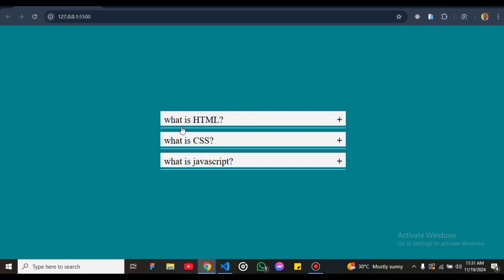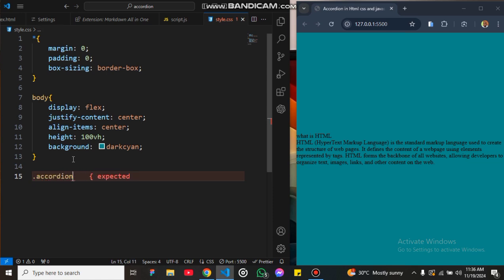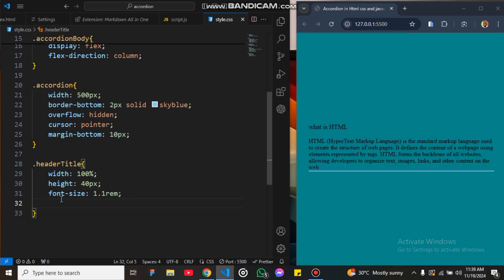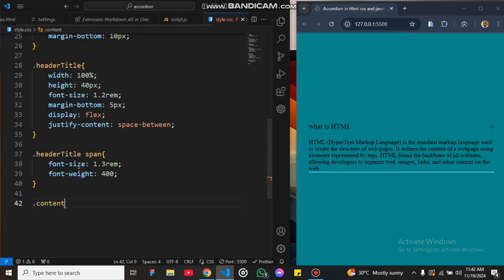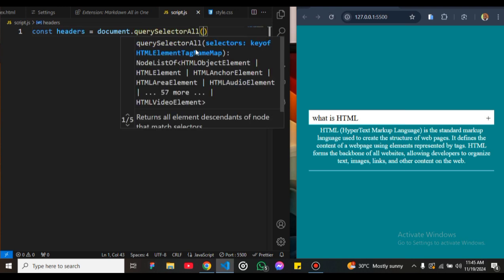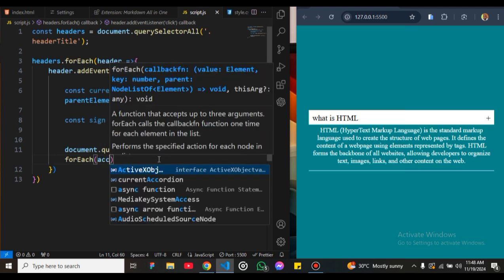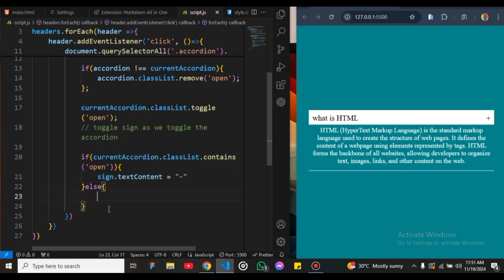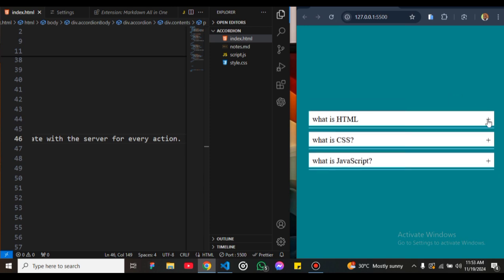Accordion with html css and JavaScript.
In the video tutorial, we will learn how to design an accordion with a toggle function and also icon change with smooth transition.